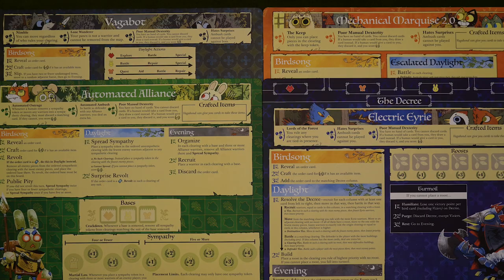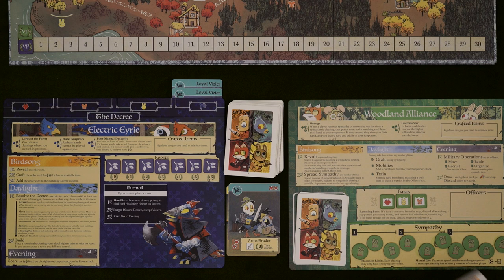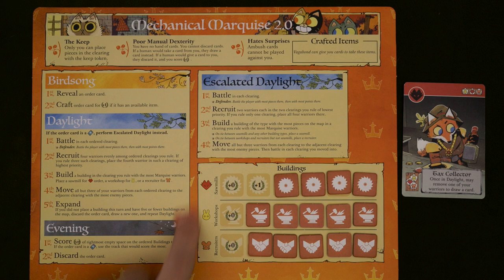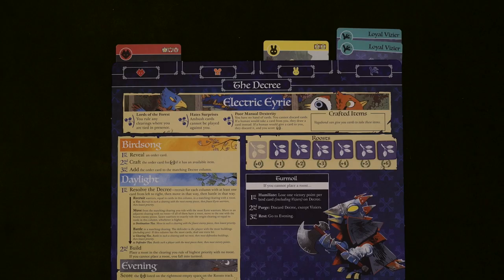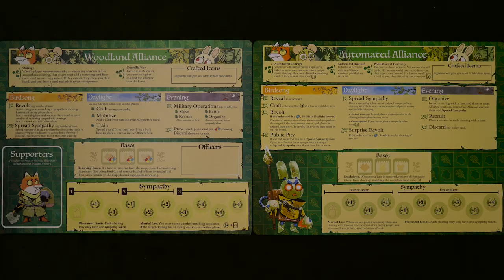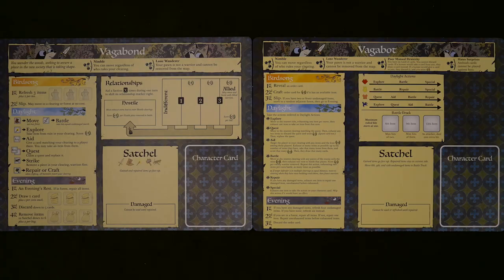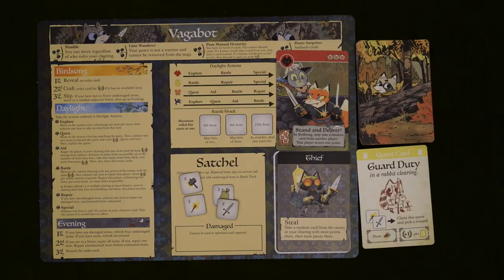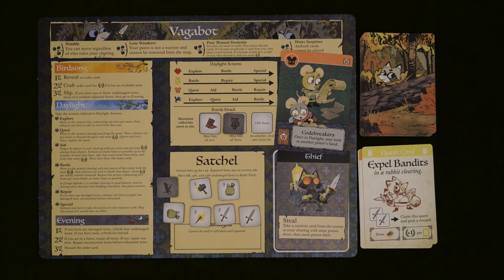How to Play Root: the Clockwork Expansion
Learn how to play Root with the Clockwork expansion in just 13 minutes with detailed examples.

0:00 - Intro
0:31 - Basics
3:32 - Cats and Birds
8:11 - Mice and Vagabot

Want to buy this game? and it'll kick back a few bucks to me (or go to your friendly local game store, that's cool too)

Corrections:
When the cats battled, they should have also attacked the sympathy in clearing 7.

When the cats recruited, I placed a cat in clearing 9, but since they didn't rule there, I should've only placed in 7 and 2.

I forgot to mention, and it didn't come up in the example, but the Vagabot still needs to exhaust an item in its satchel every time it moves.

I said that the Vagabot's max hits was two, but it should've been three, as it had nine items by then.

The Vagabot targeted the Cats in my example, but they should've targeted the Mice because they go after the player (bot or human) who has the most VPs, not the most pieces.